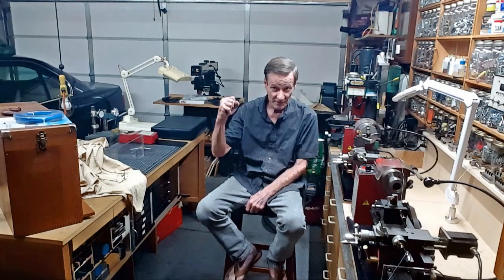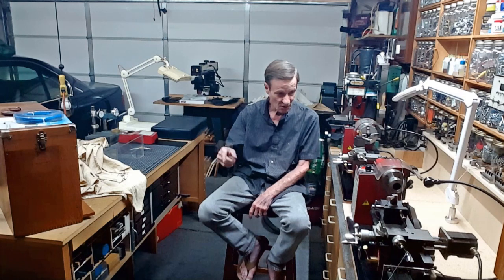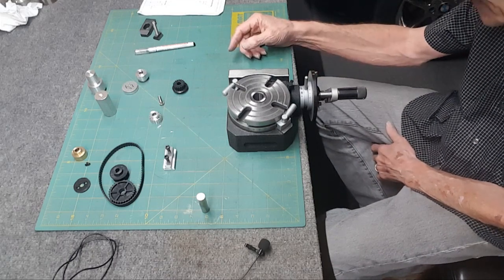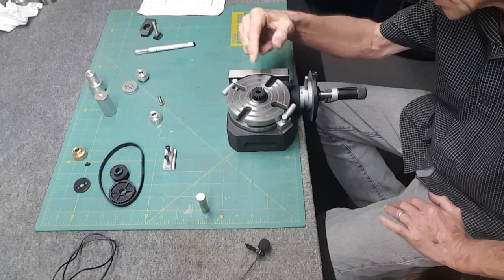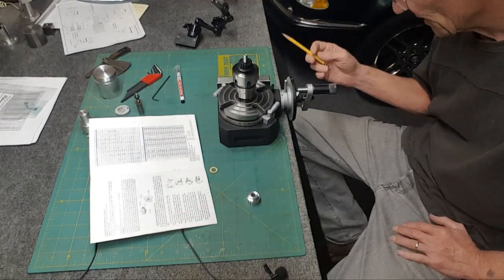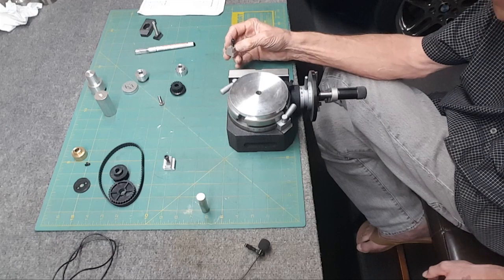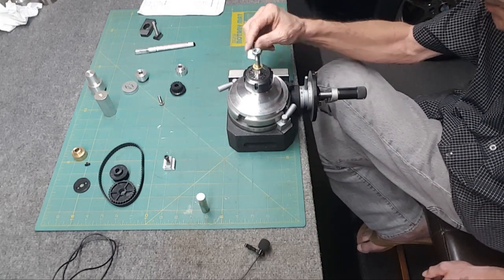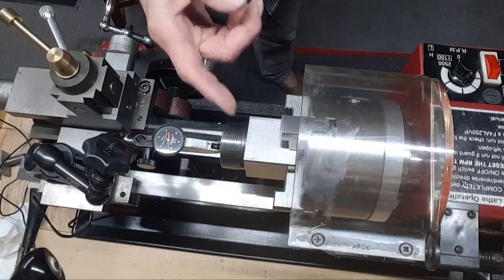Machining an ER32 Collet Chuck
Machining my custom DIY ER32 collet chuck to finally make a timing pulley.